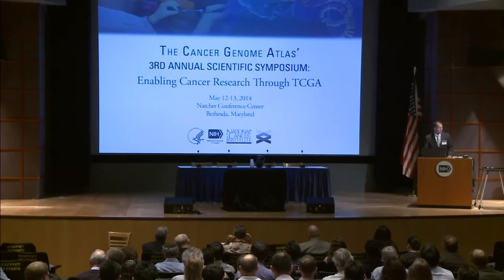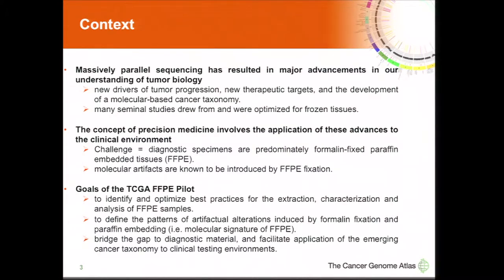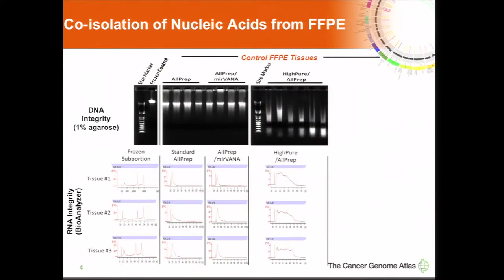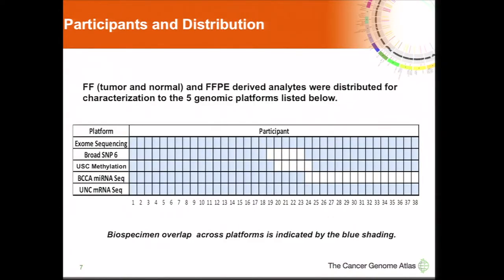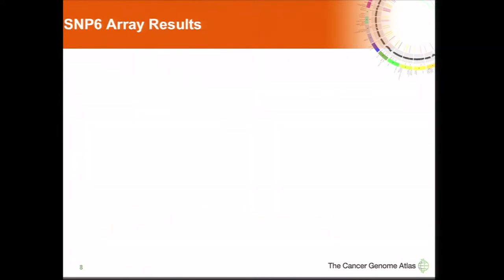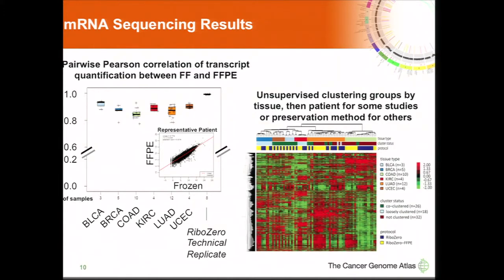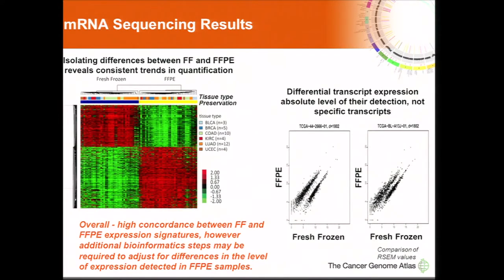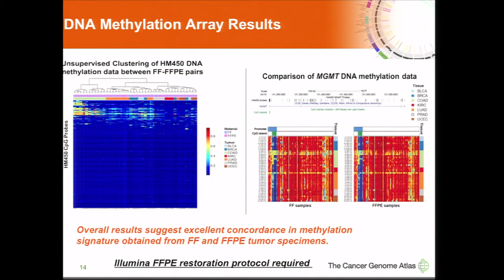Lessons Learned from the Genomic Characterization of Patient-Matched... - Erik Zmuda